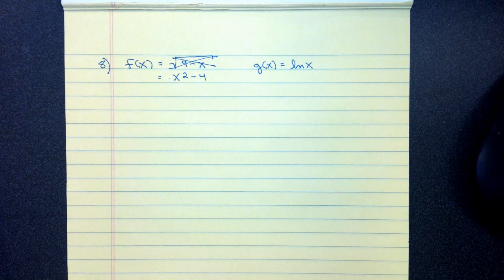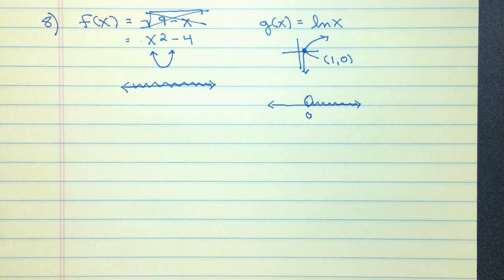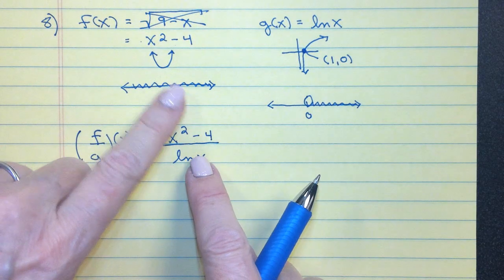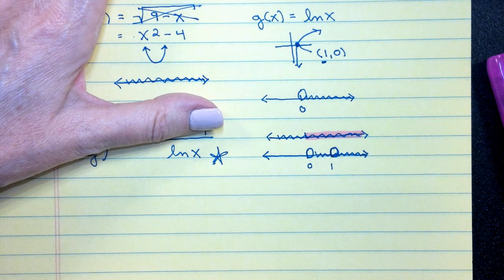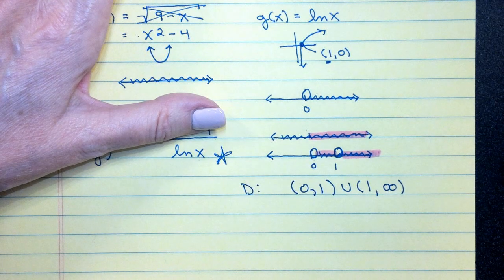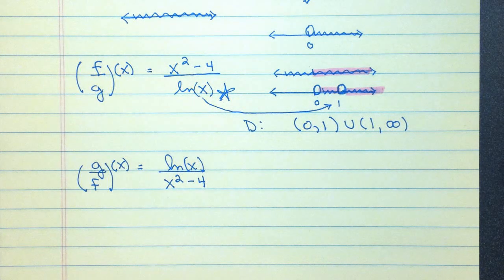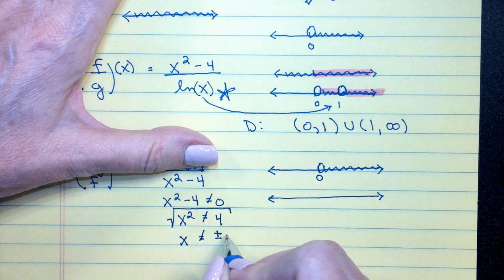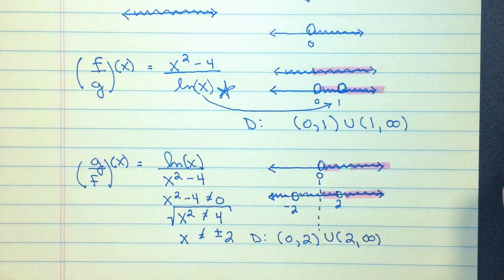Domain and Function Operations